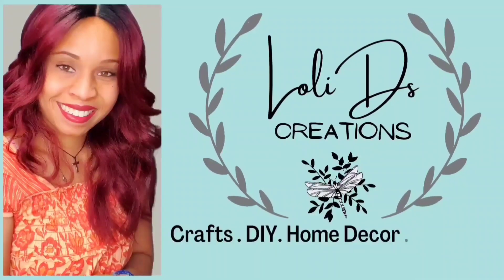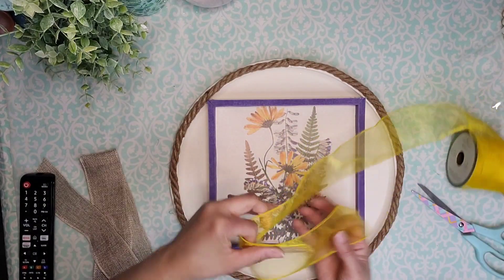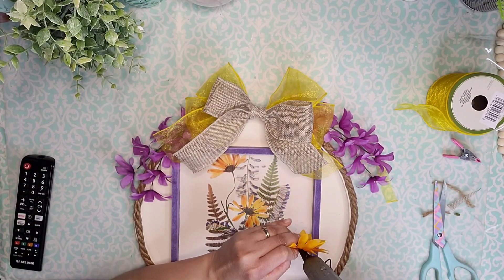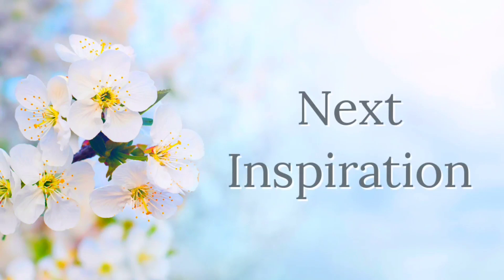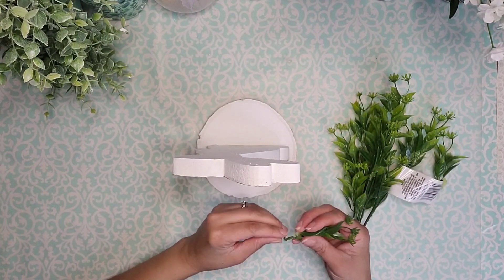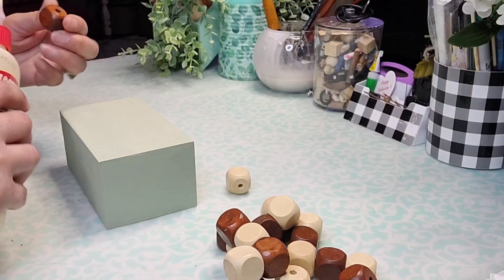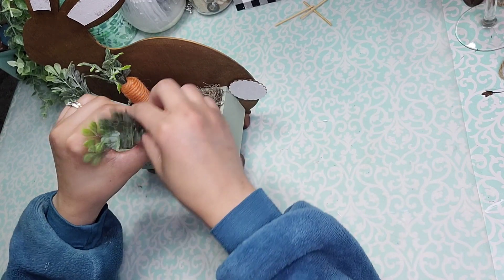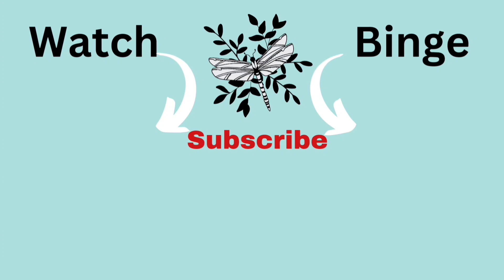🌸 Spring Decorating Ideas 2024 🌸(FARMHOUSE)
Enjoy these stunning but budget-friendly spring decorating ideas that no one will believe are not store bought. These Dollar tree diys can be easter decor as well as spring decor.

This video contains great DIY home decorating ideas that are easy to make and budget-friendly. Most projects can be made using dollar tree supplies.

This video is part of the Spring Fling collaboration Hosted by

Amanda @6kidsagluegun
Katie @ladyredcrafting

Amazon Store

My Etsy Store:

fav30577